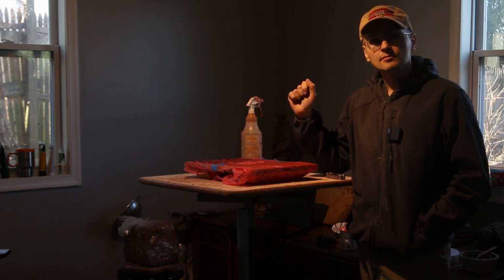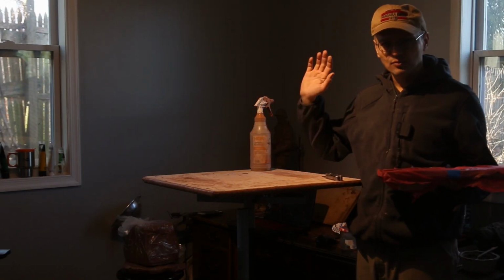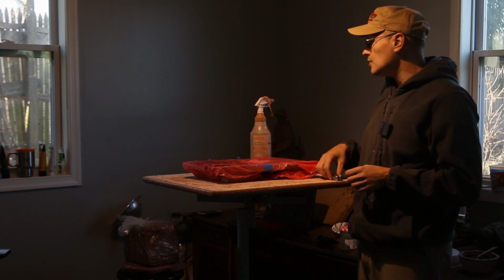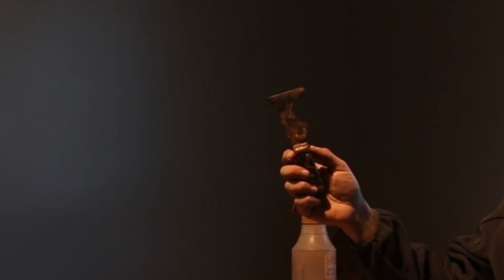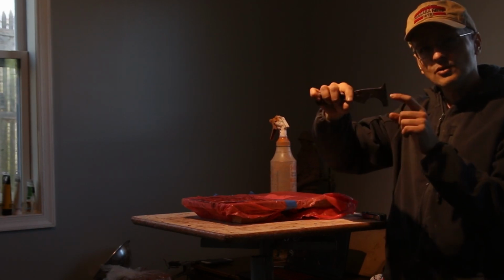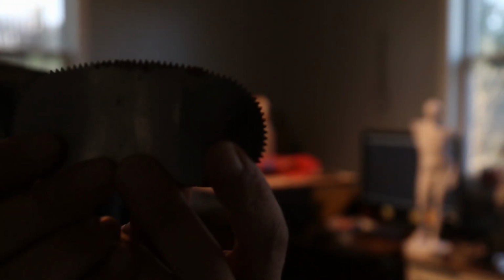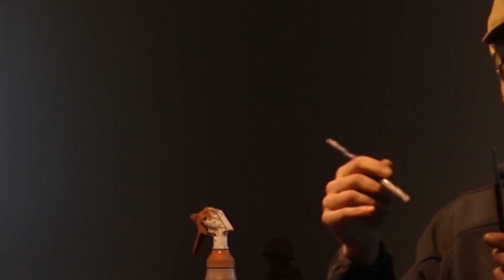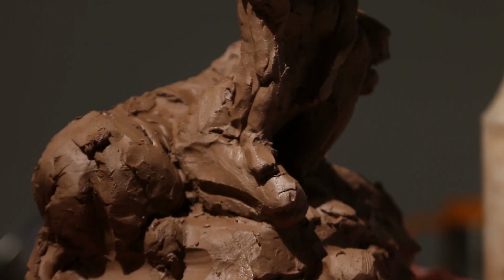Some of the tools i use for water clay sculptures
Some of my sculpts on Etsy

Etsy shop

Live stream here on youtube Every wednesday 7pm